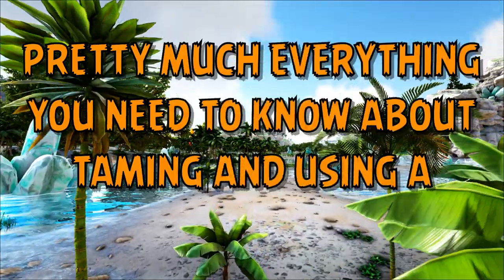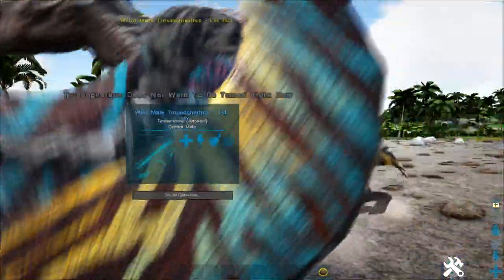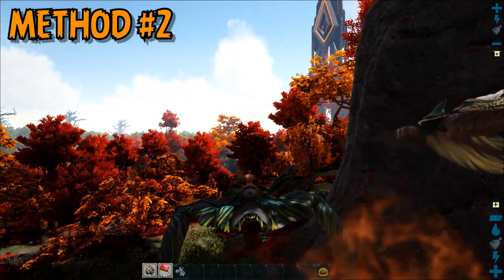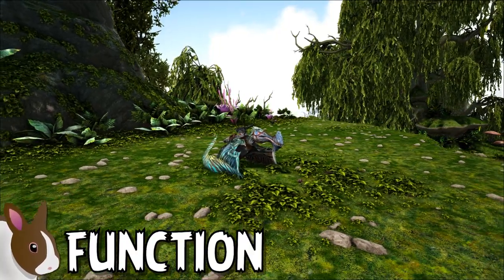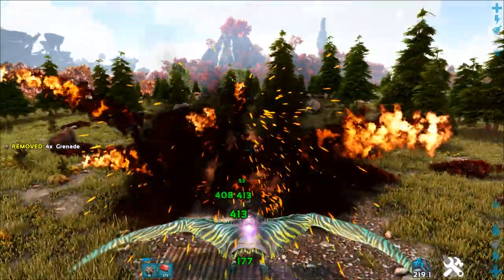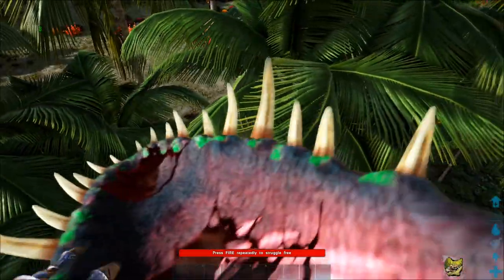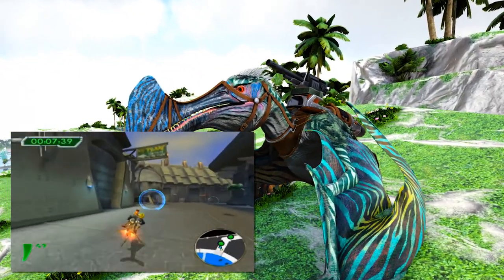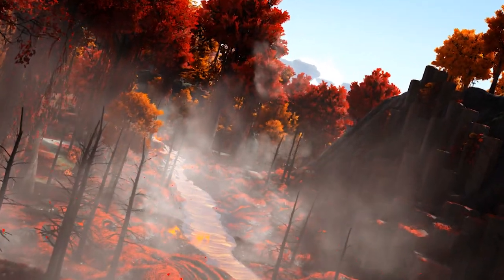How to Tame & Use a Tropeognathus in ARK: Survival Evolved | PC | PS | Xbox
Hello there everybody and welcome back to another ARK tutorial video! With the recent release of the Crystal Isles DLC map came the introduction of a new flying creature: the Tropeognathus! In this video we explore where to find a Tropeognathus, how to tame them, their functions/controls and their main uses.

SOUND EFFECTS:
"HitSmack" - Pond5 (purchased)
"Heaven'sGates" - Pond5 (purchased)